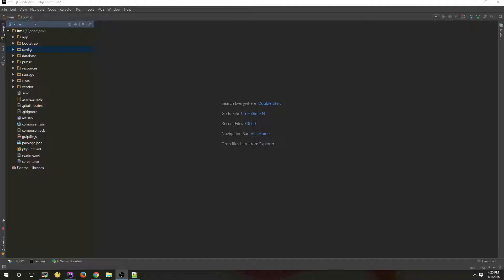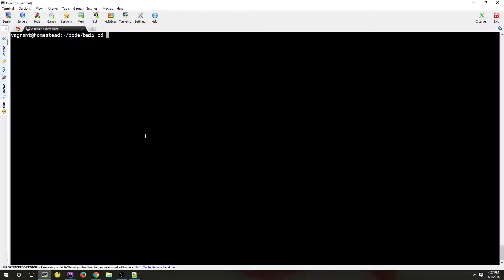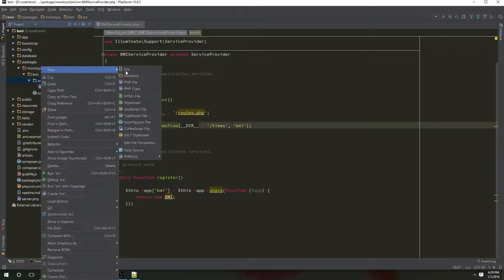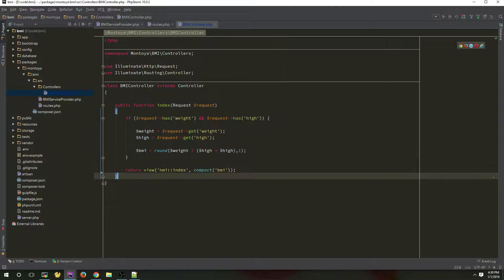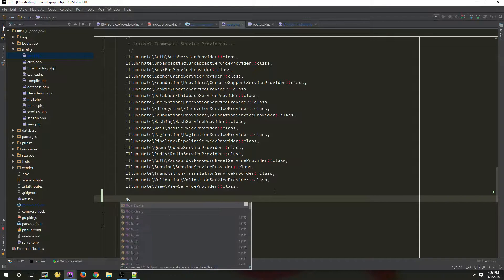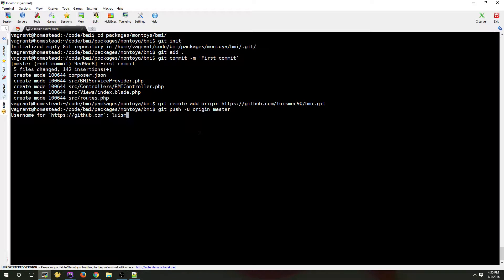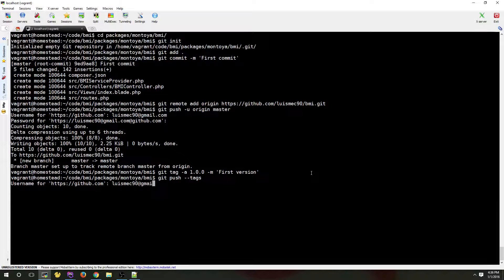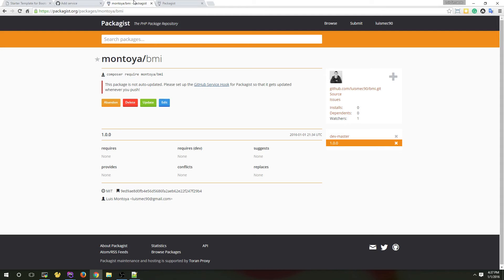Laravel 5 - Package Creation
In this video, I show you how to create a Laravel package from scratch and also how to publish it on packagist.org. For  this tutorial, we will build  a package  for calculating the body mass index (BMI).

These are all the commands I used:

composer init
composer dumpautoload
git init
git add .
git commit -m "First commit"
git push -u origin master
git tag -a 1.0.0 -m “First version”
git push --tags